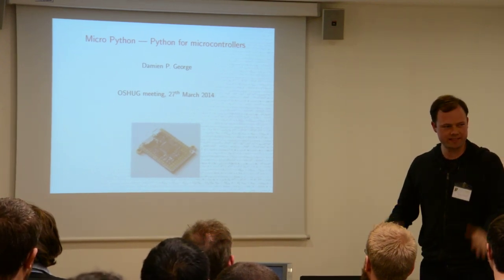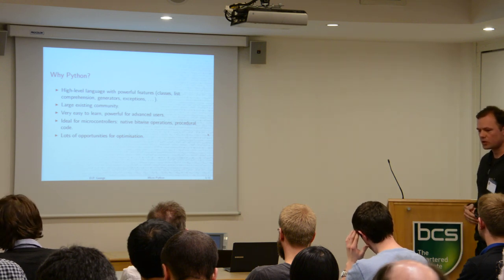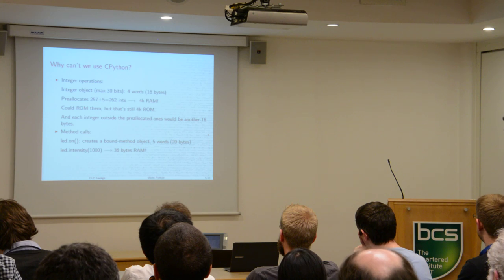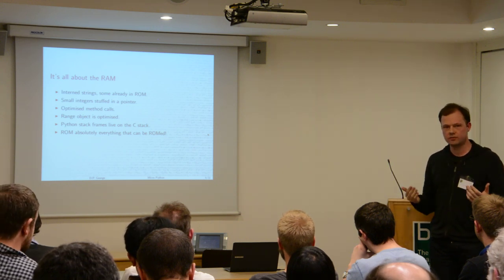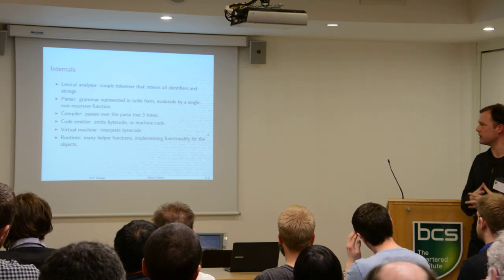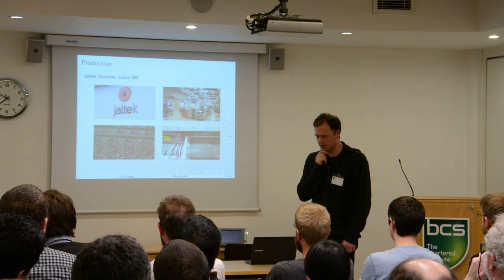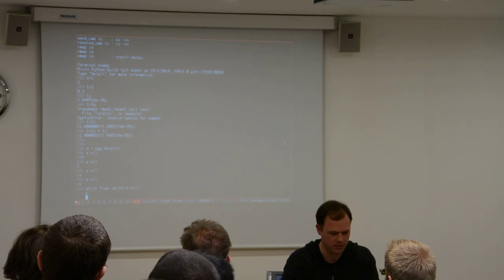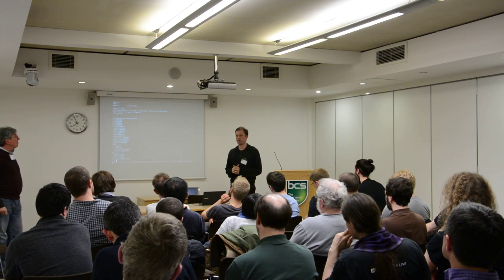OSHUG 32 — Micro Python: Python for microcontrollers, Damien George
Microcontrollers have recently become powerful enough to host high-level scripting languages and run meaningful programs written in them. In this talk we will explore the software and hardware of the Micro Python project, an open source implementation of Python 3 which aims to be as compatible as possible with CPython, whilst still fitting within the RAM and ROM constraints of a microcontroller. Many tricks are employed to put as much as possible within ROM, and to use the least RAM and minimal heap allocations as is feasible. The project was successfully funded via a Kickstarter campaign at the end of 2013, and the hardware is currently being manufactured at Jaltek Systems UK.

Damien George is a theoretical physicist who likes to write compilers and build robots in his spare time.